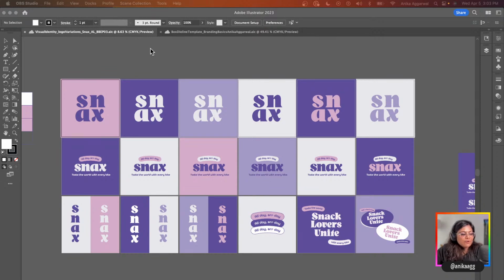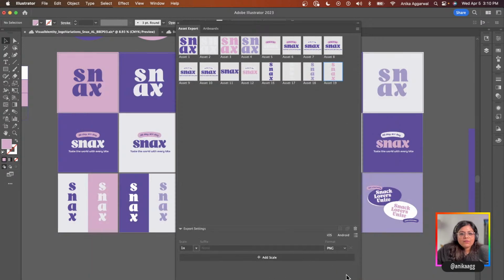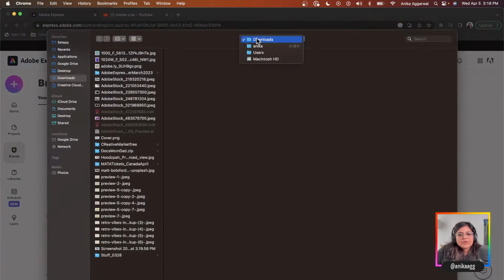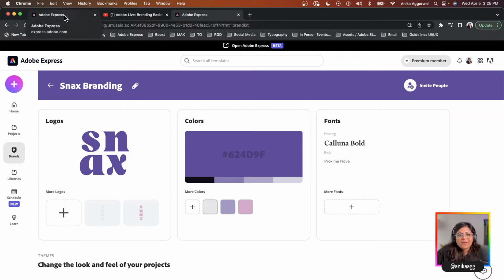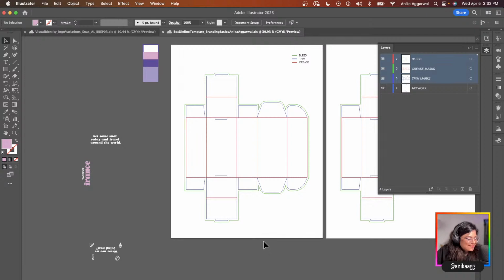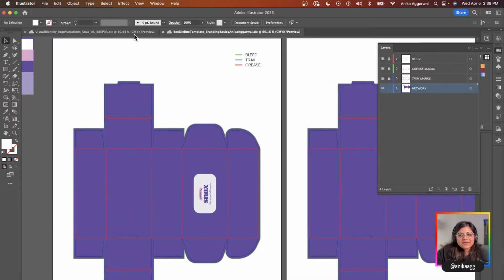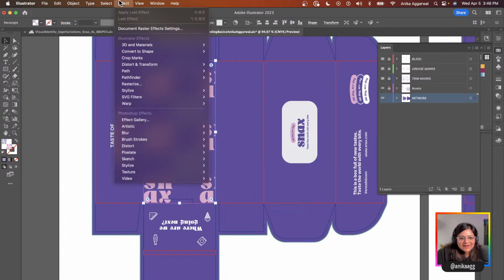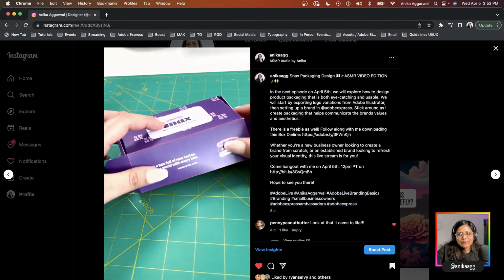Branding Basics: Power of Packaging Design with Anika Aggarwal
In this episode, we will explore how to design product packaging that is both eye-catching and usable. We will start by exporting logo variations from Adobe Illustrator, then setting up a brand in Adobe Express. Stick around as Anika creates packaging that helps communicate the brands values and aesthetics.

Whether you're a new business owner looking to create a brand from scratch, or an established brand looking to refresh your visual identity, this live stream is for you!

00:00 Start
02:10 Overview of the Snax brand
05:24 Outlining fonts for printers
06:14 Ways to use logos lockups
08:01 Asset export
11:26 Using templates for packaging design
18:07 Brand kits
23:03 Applying brands in Adobe Express
27:20 Explaining dielines, bleed, crease, and trim marks
35:26 Adding background color variations to your packaging
37:14 Practical demo for constructing you design
38:21 Designing the packaging with assets
43:00 Creating patterns
48:01 Editing patterns - adjusting scale and layout
50:31 Showing variations of the printed dielines
52:32 Test print and why you should make test prints
53:41 Demo of cutting out the dieline from IG
55:21 Wrap up